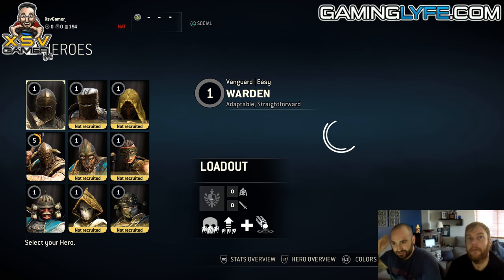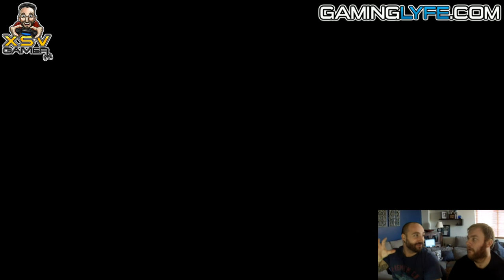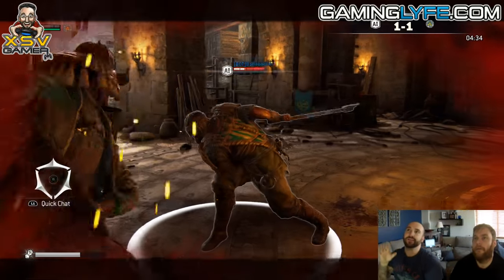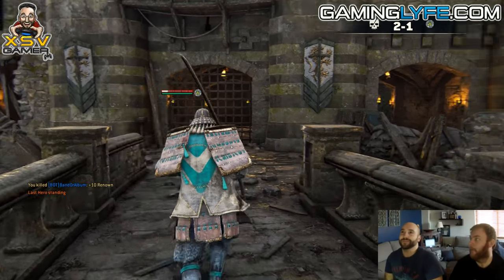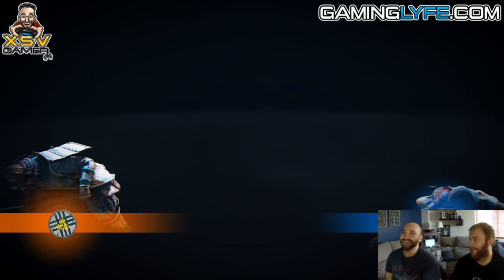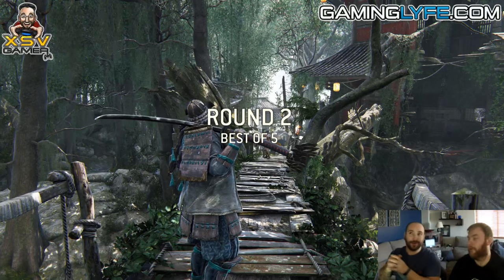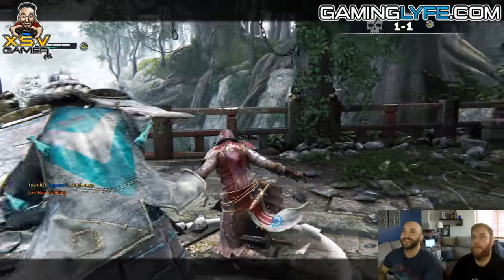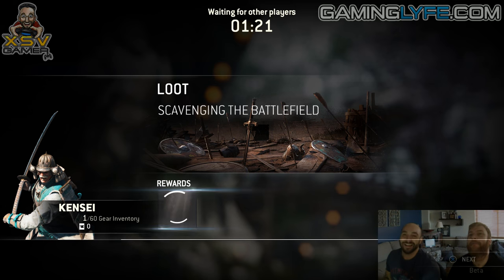For Honor Closed Beta XsvGamer Lets Play Part3 Gameplay HD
For Honor is an upcoming online action hack and slash video game in development by Ubisoft Montreal and set to be published by Ubisoft for Microsoft Windows, PlayStation 4, and Xbox One. It was announced at the 2015 Electronic Entertainment Expo. The game features a hand-to-hand combat system described as "The Art of Battle" by the developers and allows players to play the roles of historical soldiers such as medieval knights, samurai, and vikings within a Medieval fantasy setting.

If you are a Youtuber or a streamer, Gaminglyfe.com have just started a new community designed around bringing content creators together in a place where everyone provides support and encouragement to help you grow. Please come and visit us, let's grow our channels together as a community.

For Honor
Developer: Ubisoft